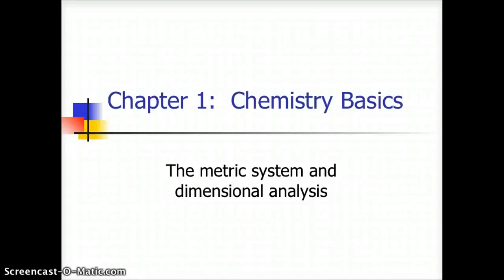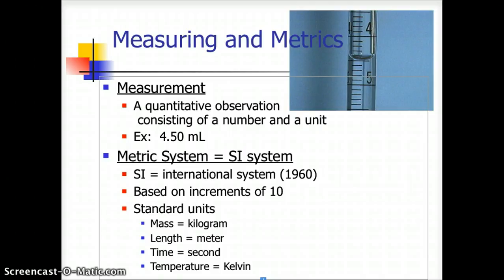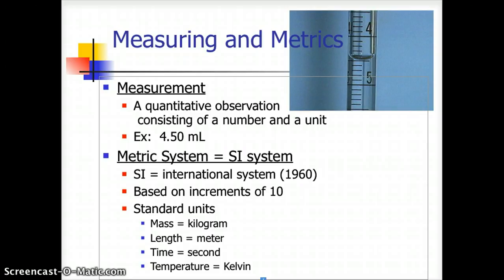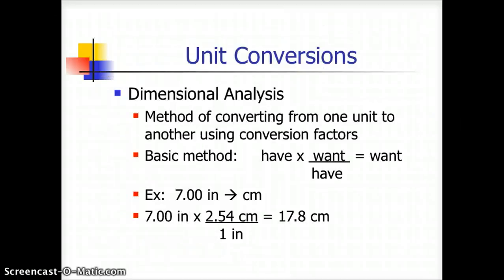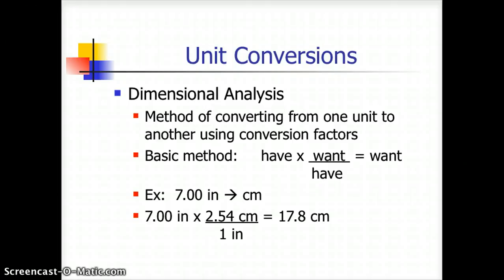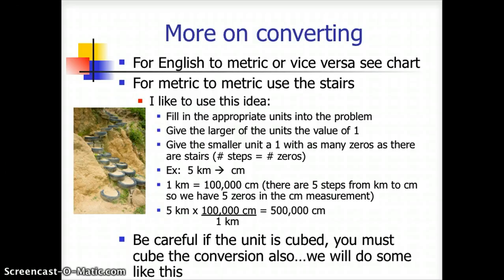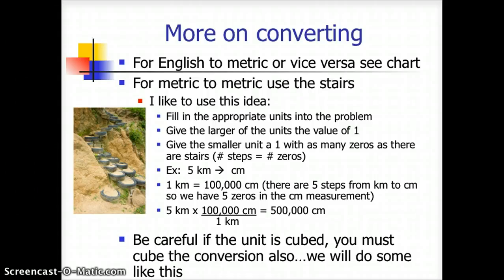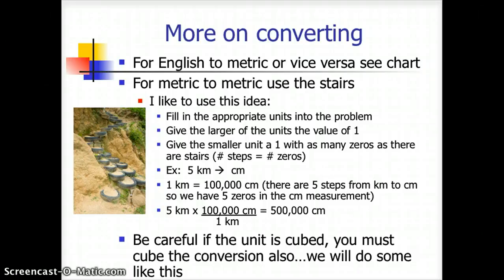Metric System and Dimensional Analysis Notes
Mrs. Stenberg explains the notes on the Metric System and Dimensional Analysis